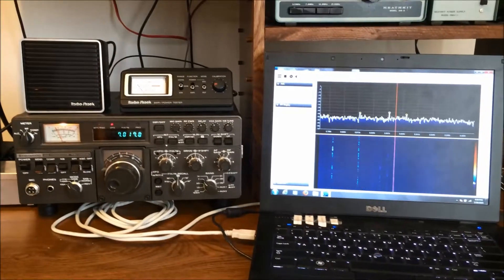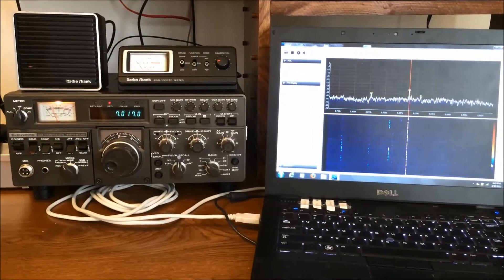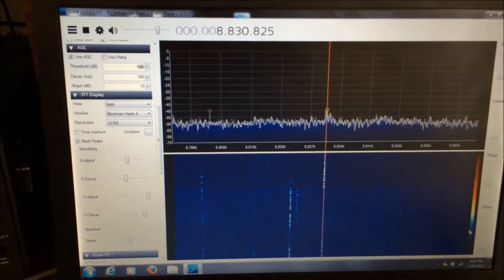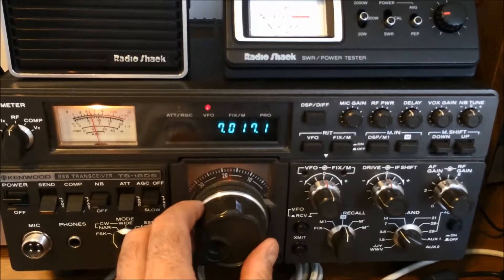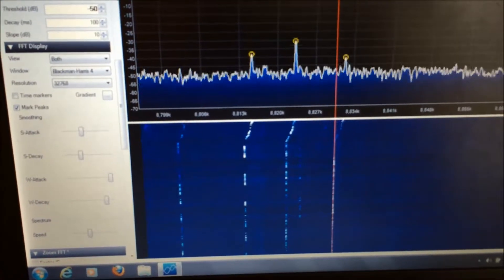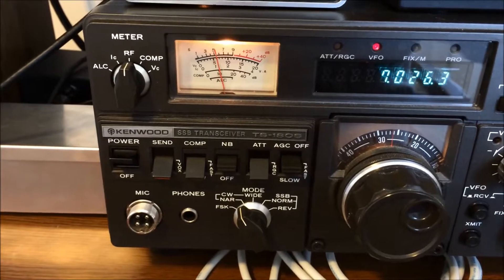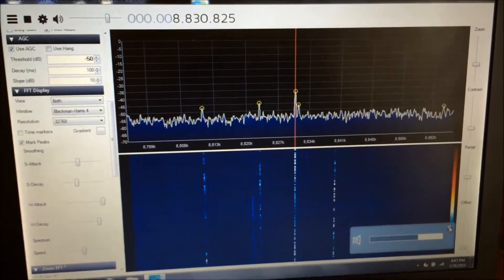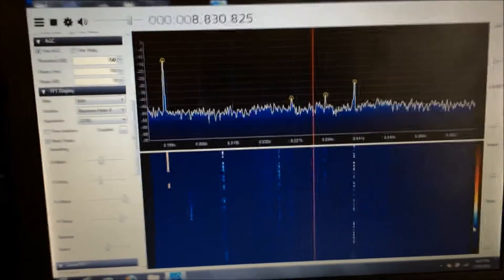WD8DSB Kenwood TS-180s panadapter (using a Ham It Up up-converter and RTL-SDR USB dongle receiver)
WD8DSB Kenwood TS-180s panadapter.  Kenwood TS-180s IF Jack 1 which is a low level wide band buffered output is connected to a NooElec Ham It Up up-converter that then feeds a RTL-SDR USB dongle receiver.  The IF frequency is 8.83 Mhz and this is mixed with a 125 Mhz signal to up-convert the signal to 8.83 Mhz + 125 Mhz for use by the RTL-SDR receiver.